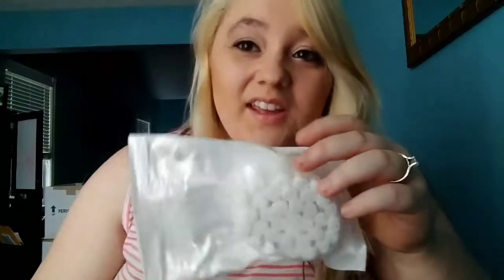Anxiety Alert Training for Service Dogs; Cortisol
This is the first step in teaching your service dog an anxiety alert using their scent. Cortisol detection is hard work but it's so worth it in the end! This can help people who don't have anxiety "ticks" or who seem to go from fine to panic attack in an instant. Your dog can alert to cortisol, the stress hormone so you can prepare for an oncoming attack from anxiety, depression, PTSD, panic disorder, and other psychiatric disabilities.

Dental rolls: